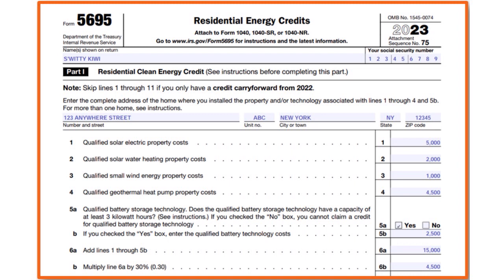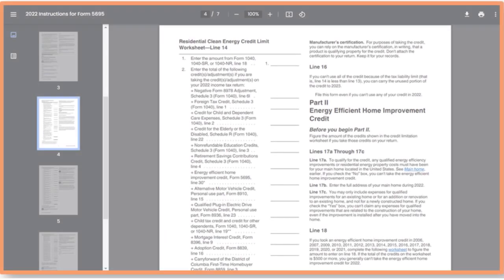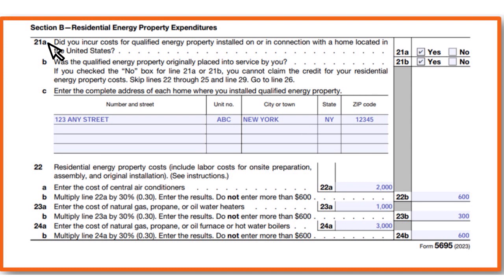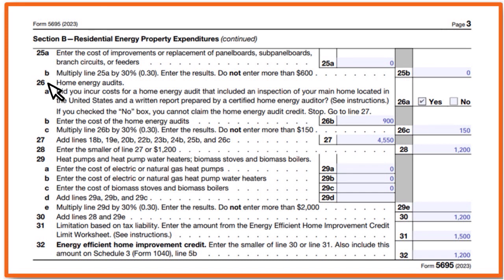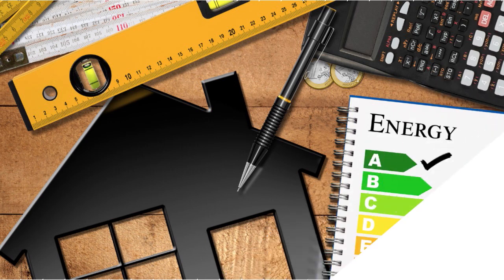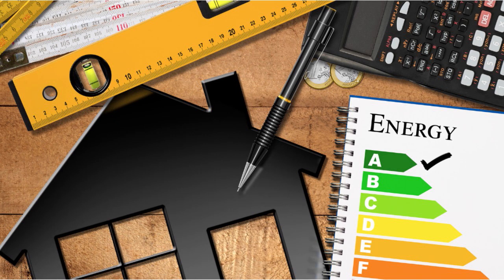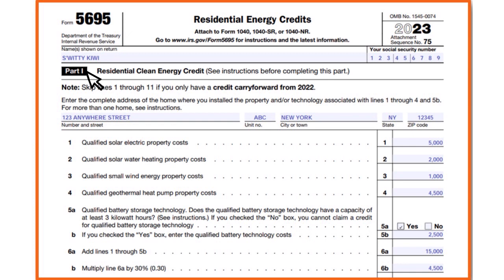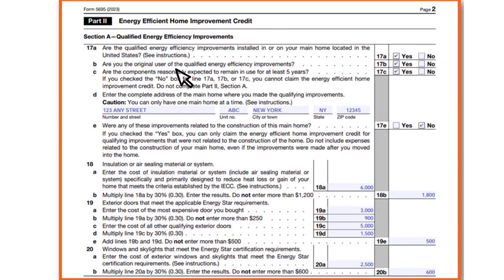Form 5695 Residential Energy Credits 2026 How I Filed It, How You Turn Home Upgrades Into Tax Saving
Form 5695 Residential Energy Credits 2026 how I filed it and how you turn home upgrades into tax savings fast, so tap in right now because this is the kind of move that transforms your entire financial year. If you skip this, you might miss the exact credit that decides whether your solar panels, heat pump, insulation, or energy efficient windows pay you back immediately. Over 54 percent of homeowners who qualify for energy credits never file Form 5695, and the people who consistently build wealth always treat green upgrades like strategic tax investments instead of random home improvements.
💬 Comment your state so I know where my energy‑saving legends are tuning in from
🔁 Share this with someone who installed solar or upgraded their home
👥 Tag a friend who needs to stop missing out on energy credits